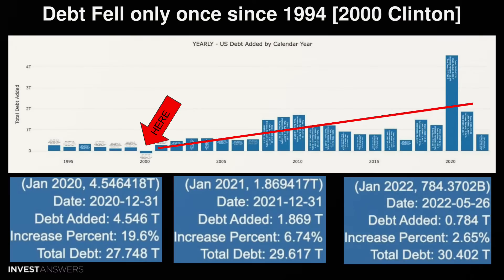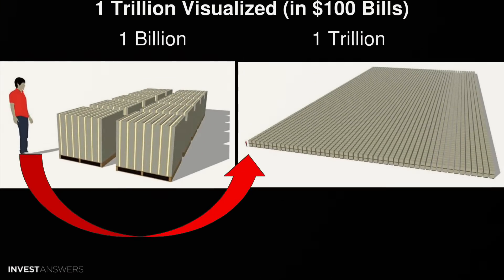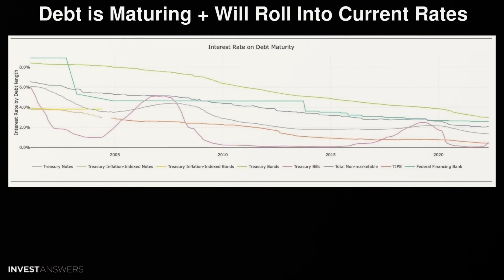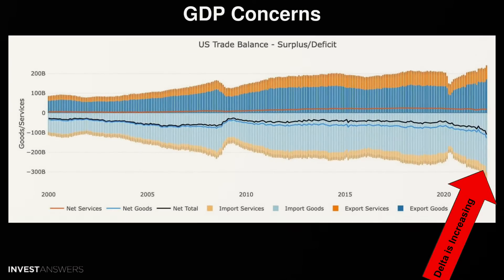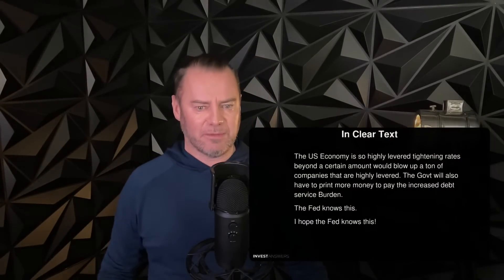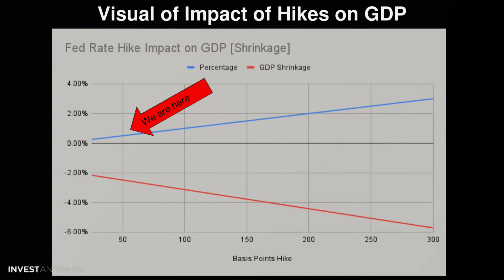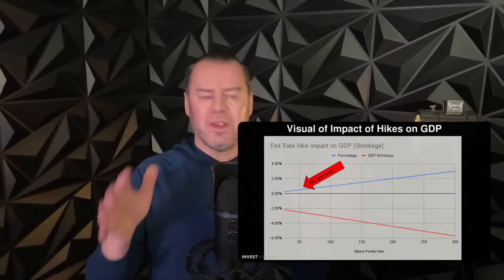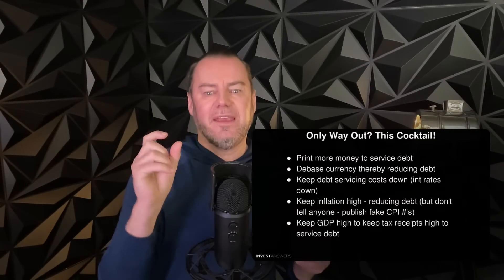Why The Fed Cannot Hike Much More! A Math & Macro Story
00:00 Introduction
01:21 The Story - Yes it is a Bitcoin Story!
01:34 Is the Fed Boxed In?
02:00 US Debt
02:25 Interest on US Debt
02:46 Unfunded Liabilities
03:39 From Truth In Accounting
04:09 Debt Fell only once since 1994 [2000 Clinton]
05:00 US Budget Deficit
05:45 US Budget Deficit: Exps less Taxes
06:23 Govt Believes Deficit Will be 1T!
06:55 1 Trillion Visualized (in $100 Bills)
07:36 Debt is Maturing + Will Roll Into Current Rates
07:56 Rolling into Higher Rates - Yikes
08:30 US GDP - Recession Time!
09:17 GDP Concerns
10:43 Private Debt to GDP (aka Debt Crisis)
11:13 In Clear Text
11:36 Fed Strategy - Engineer a Soft Landing
12:16 The Fed Hike Probabilities from CME
12:52 Impact of Hikes on GDP
14:20 Visual of Impact of Hikes on GDP
15:13 JP’s Choice
15:50 Only Way Out? This Cocktail!
16:37 Conclusion? All Roads